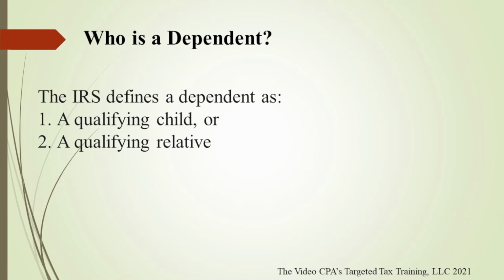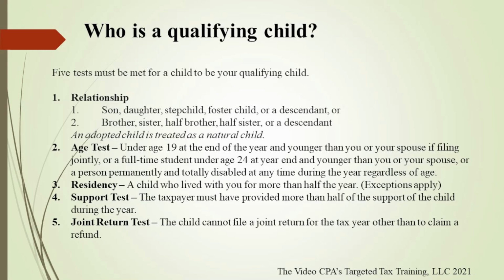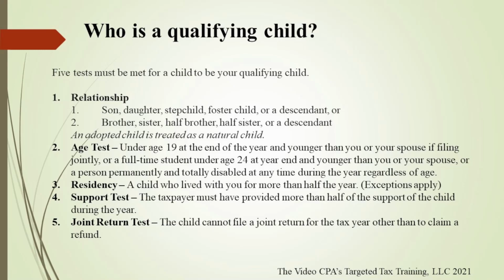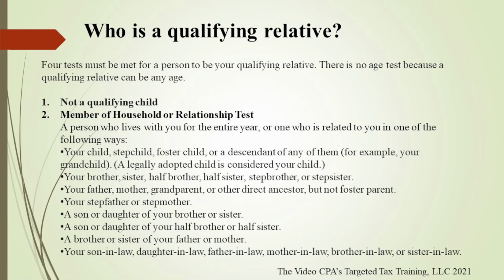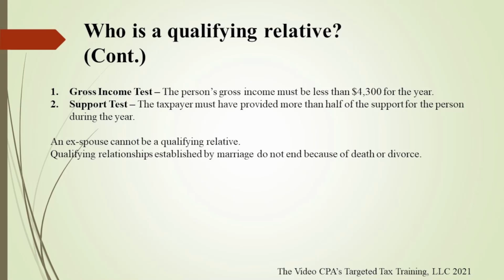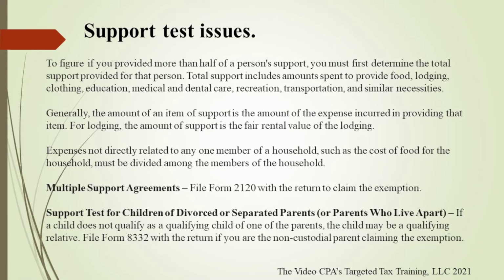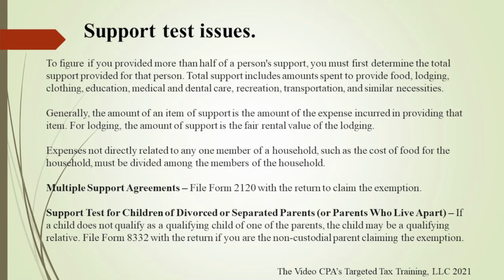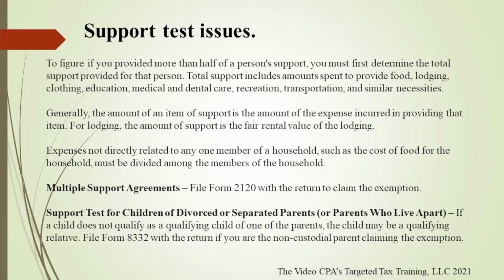Taxes Explained Understanding the Dependency Exemption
The dependency exemption for your tax return seems very easy and may be depending on your family situation. In cases where death or divorce has taken place the dependency exemption becomes much more complex. Watch this video to see the requirements that qualify a child to be taken as a dependent. If you have a relative such as a grandparent that you are supporting, learn the requirements to take a qualifying relative.